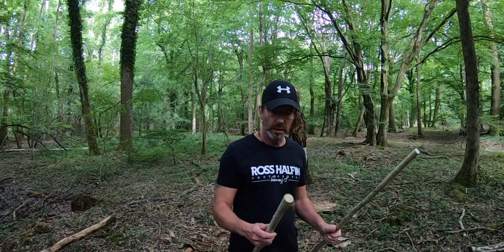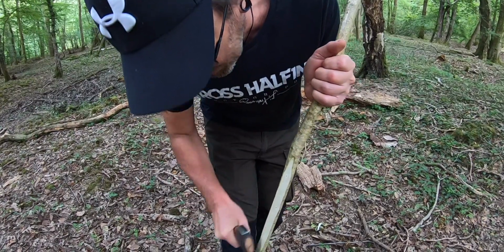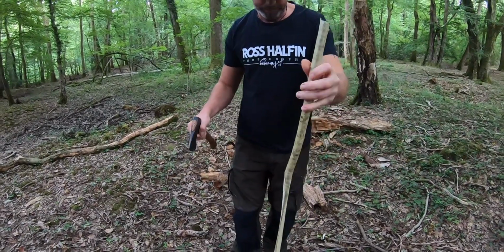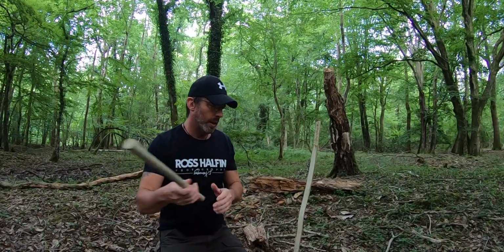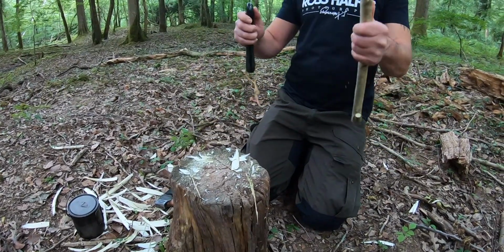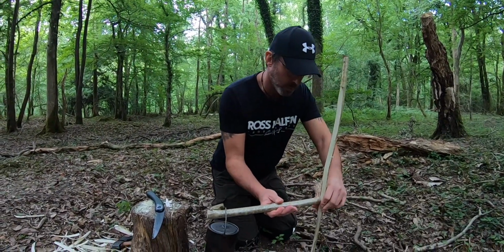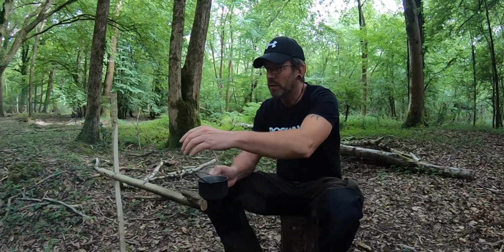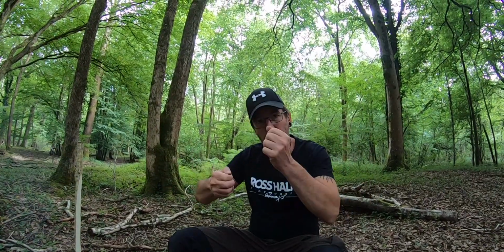How to make a easy campfire Pot Holder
Hi and welcome, in this how to make a easy campfire pot holder video we will be looking at a simple but affective way of making a pot holder. I must admit when I saw this method I was amazed not by the easiness but the fact I have never seen this way before..

So if you want to make a easy pot holder sit back and enjoy the show and let me know what you think.